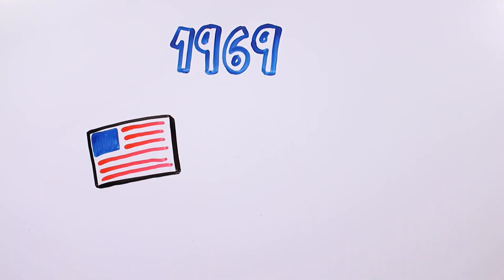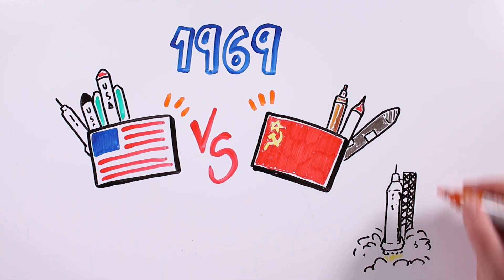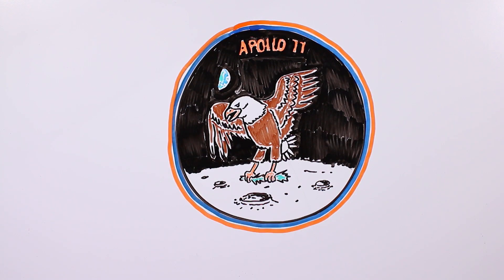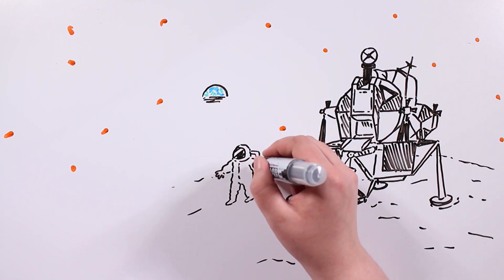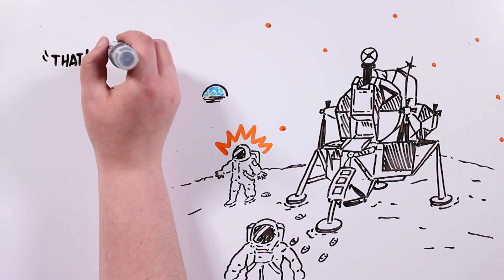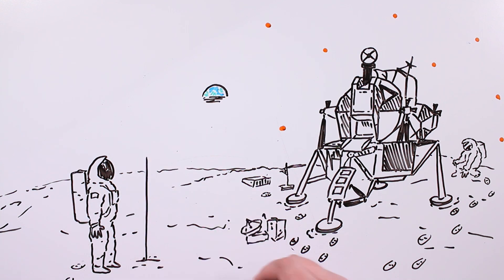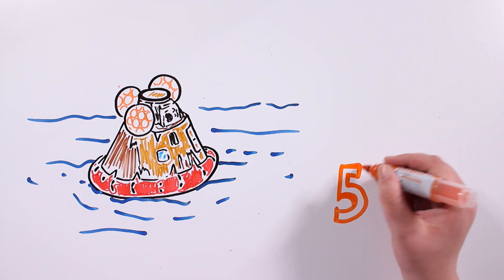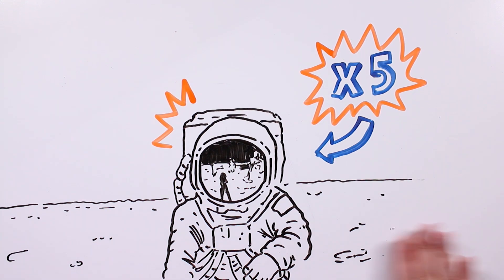THE APOLLO 11 MISSION | Draw My Life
Hi there, tiktakers! Do you want to travel a bit in time? A day like today but 50 years ago, a man took his first steps on the Moon 🌙👨🏻‍🚀. We want to make a little tribute and remember this huge achievement for mankind by the hands of the Apollo 11 astronauts. Here we go!